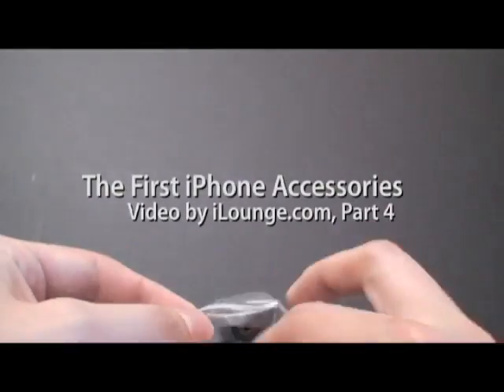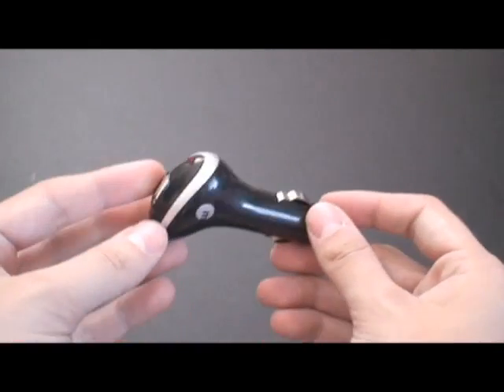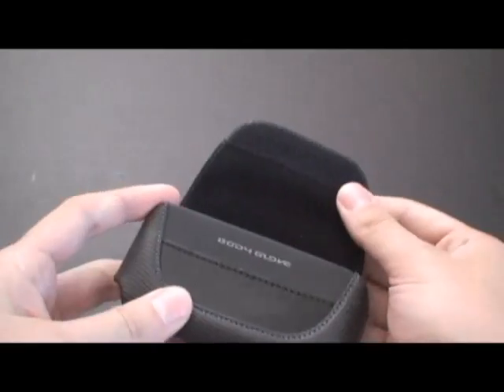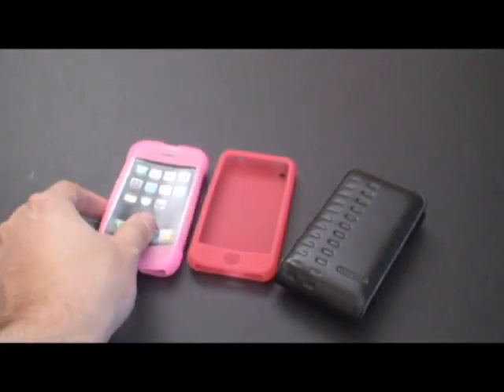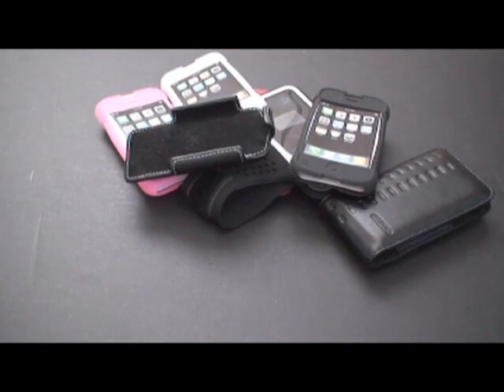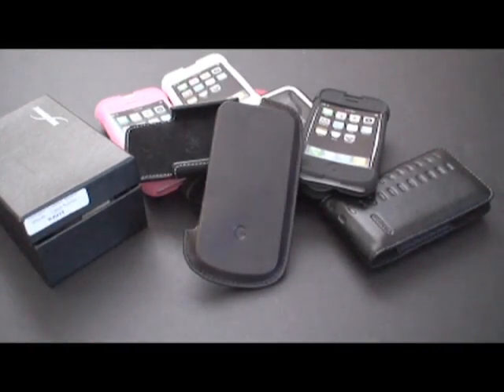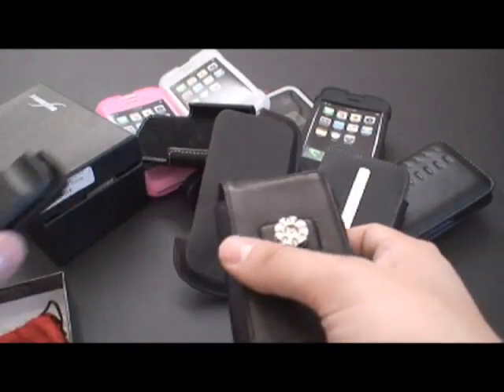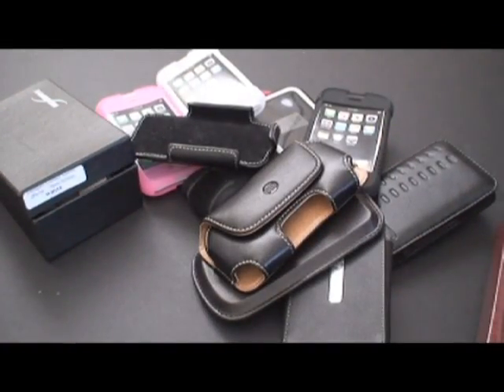iPhone Accessories, Part 4 of 5, from iLounge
Dozens of new iPhone accessories are previewed in this five-part video from iLounge.com, the world's leading resource for iPod, iPhone, and iTunes information. Learn which cases, chargers, earphones, cables, and speakers you should consider, and look out for.